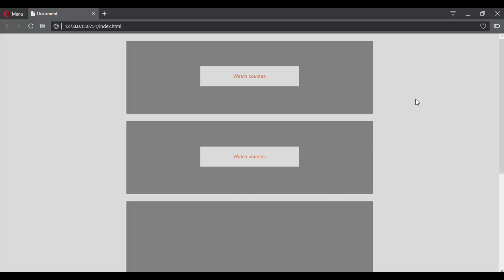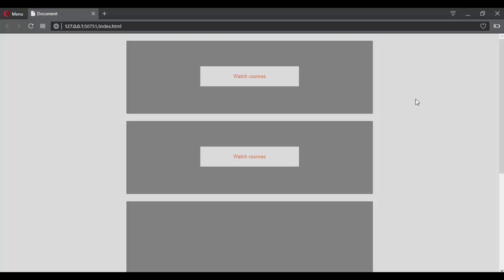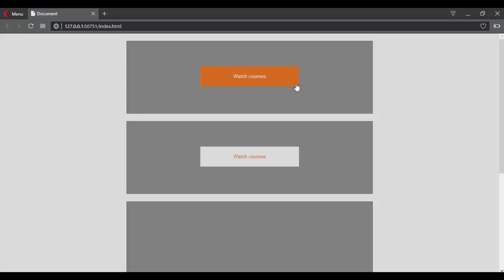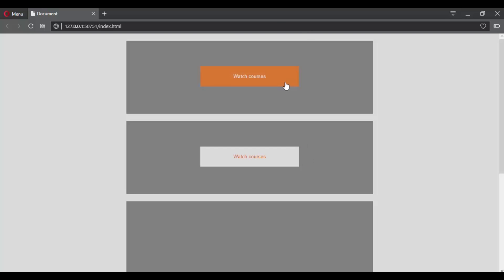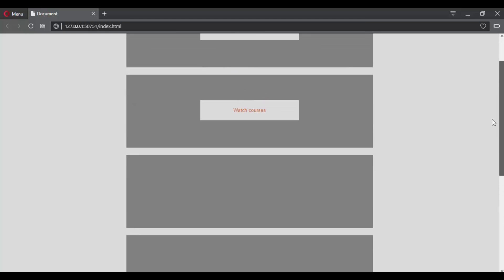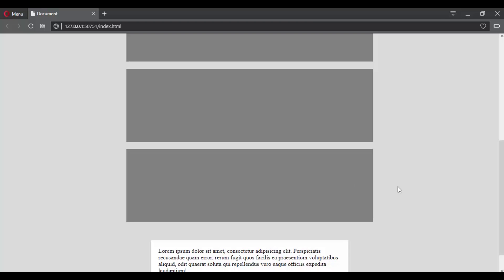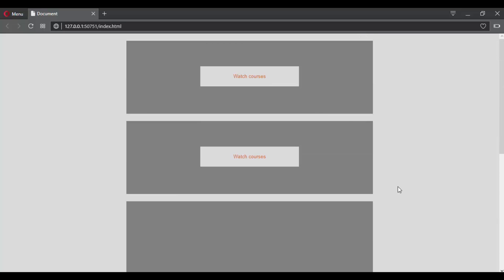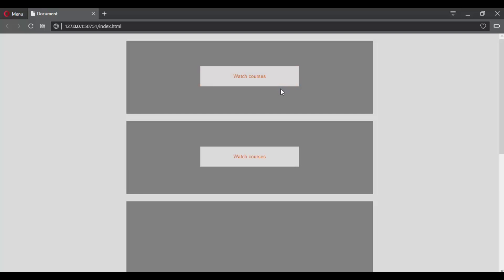What it is a CSS Transition?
This video is part of " CSS Transition, CSS 2D and 3D transforms and CSS Animations ".
In this video, you will learn CSS Transitions.